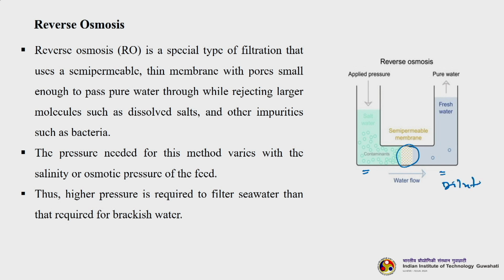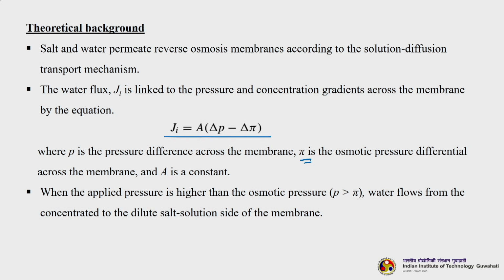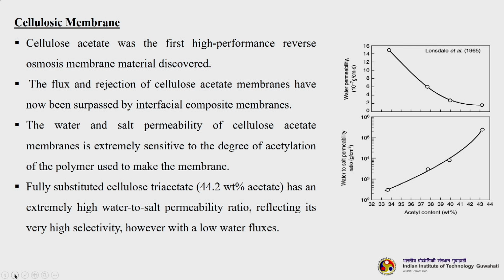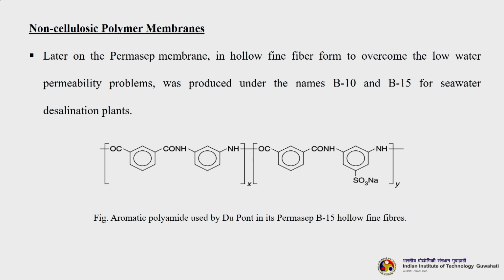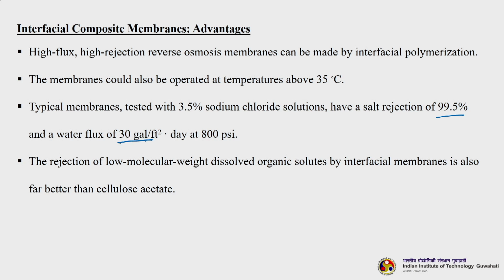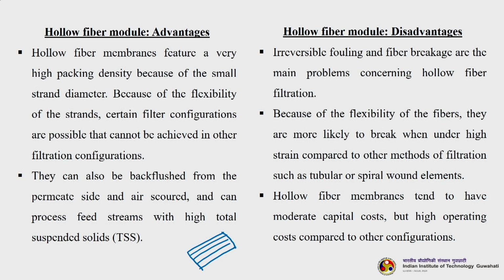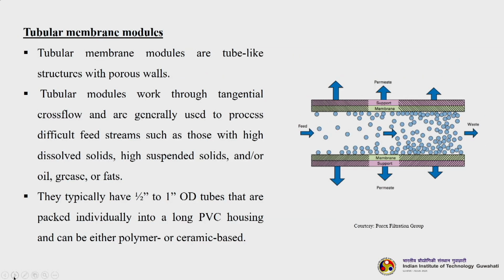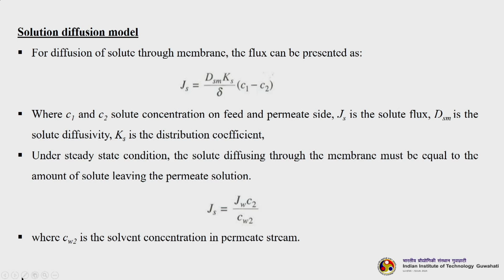Lec 16: HP and LP RO, membrane materials, modules, models for RO transport